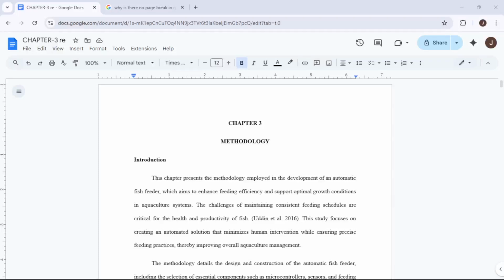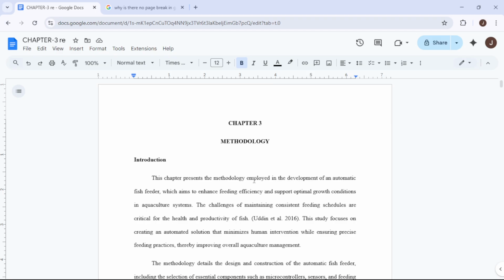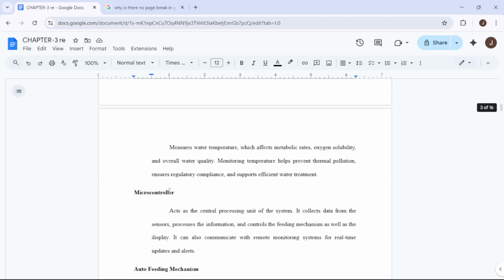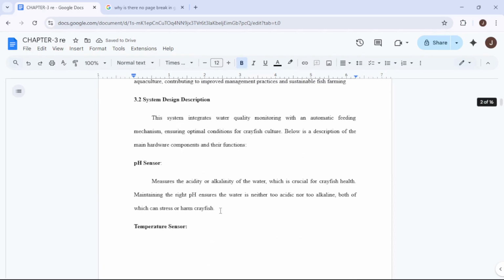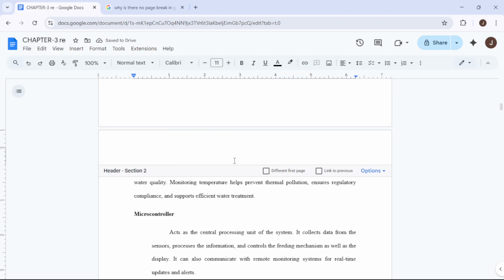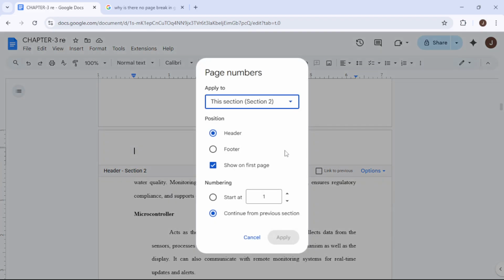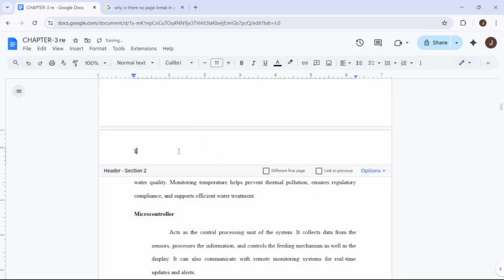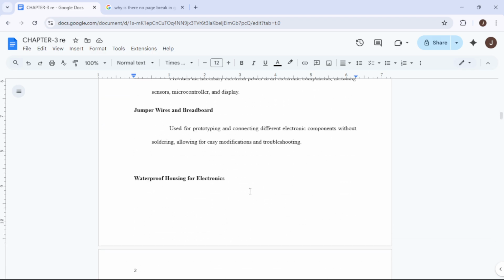Google Docs: Start Page Numbering on Page 3 (Skip First Pages – 2025 Guide)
In this video, I’ll show you how to start page numbering on page 3 in Google Docs—perfect for skipping title pages, cover letters, or TOCs when creating reports, theses, or formal documents.

You’ll learn:
• How to insert a section break between pages 2 and 3
• How to unlink headers/footers from previous section
• How to insert and start numbering from page 3
• Bonus: Format page numbers and set a custom starting number